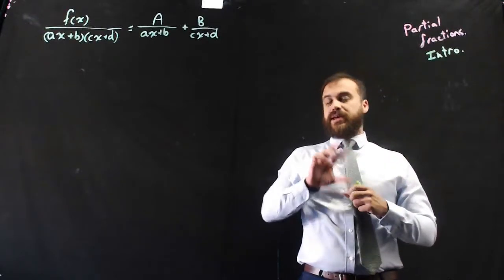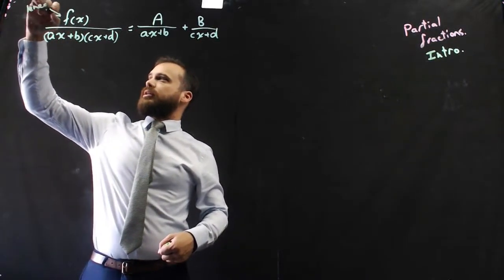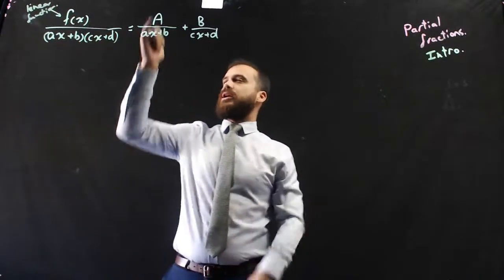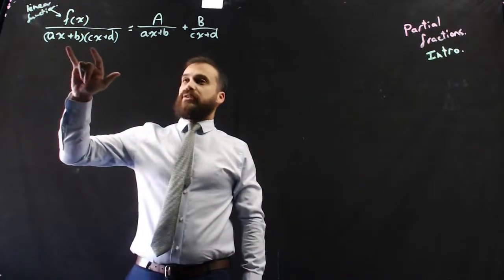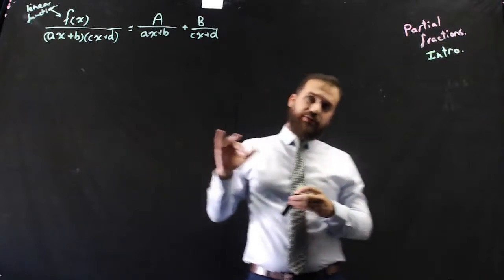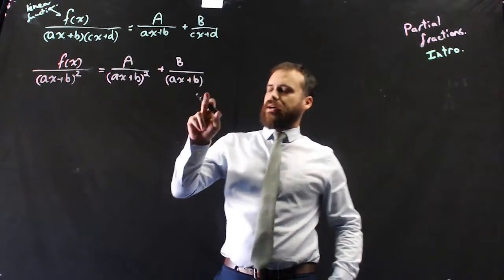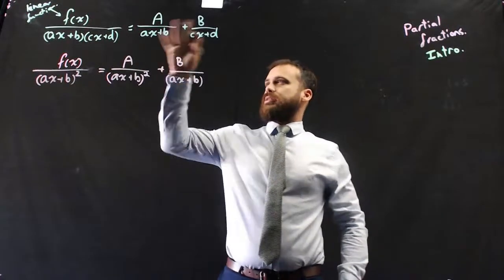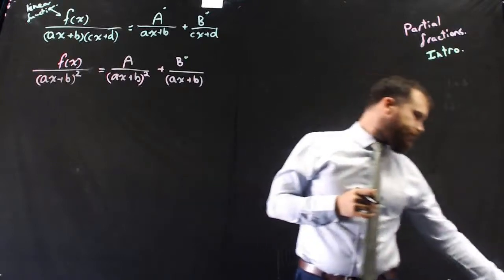Partial Fractions Intro